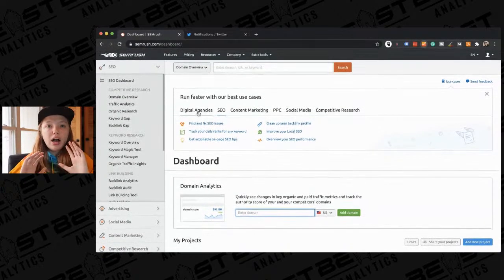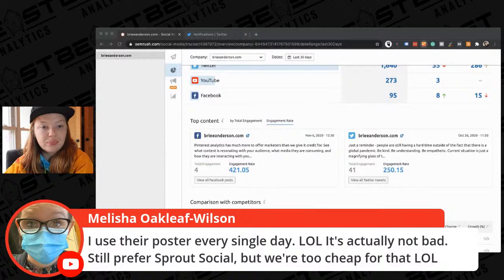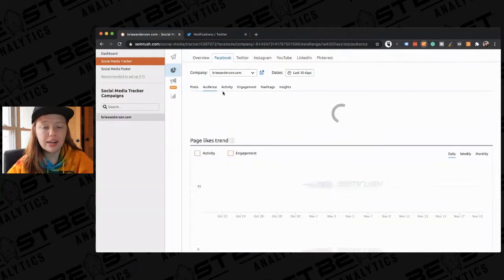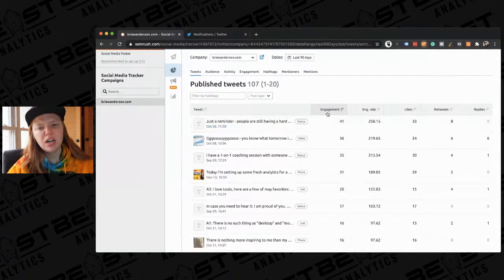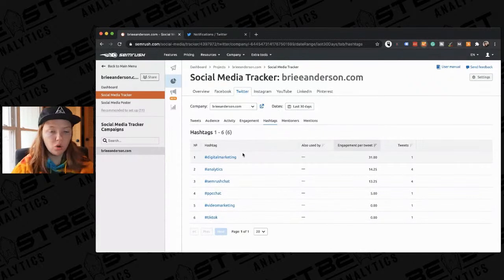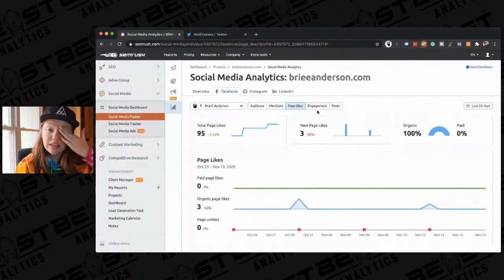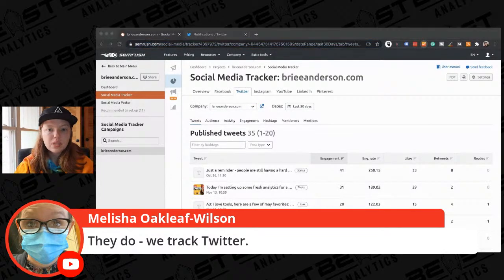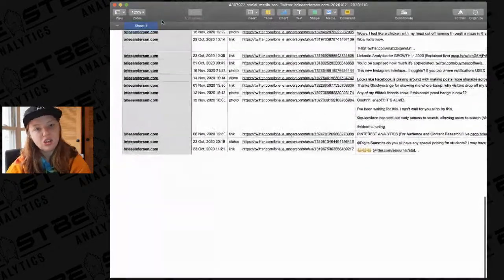SEMRush COMPETITIVE Social Analytics (2020 Review)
SEMRush gifted me a free Guru plan and I am SO excited to go through it. I'm going to start off by going through something I didn't even know they offered:

✨ SOCIAL MEDIA COMPETITIVE ANALYSIS ✨

I'm going to show you
- how to set up social media tracking in SEMRush
- how to choose your competitors' social channels to track
- what social media analytics SEMRush gives you

And soooo much more 💪🔥

Major thanks to Streamyard for giving me the ability to multistream 🔥